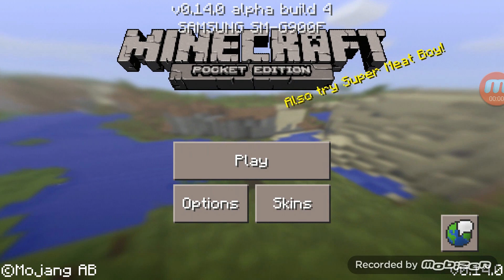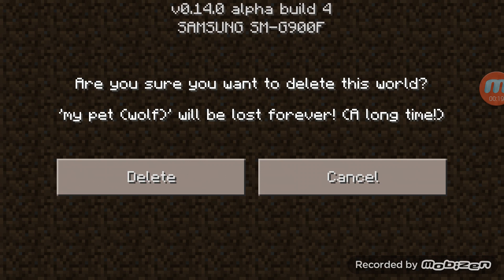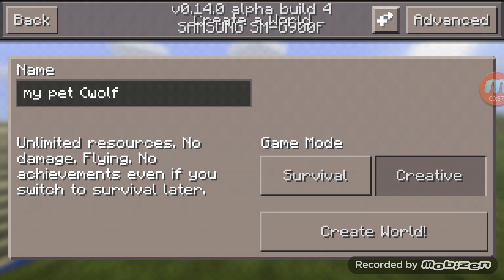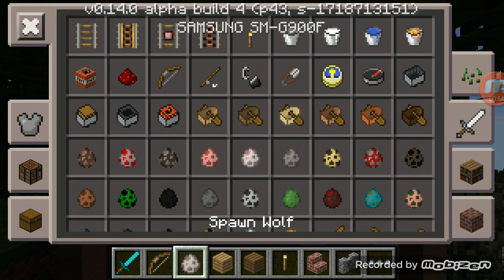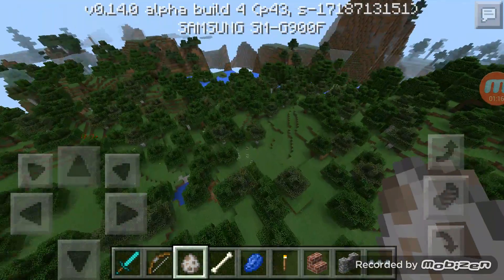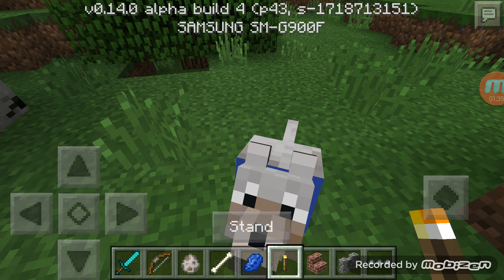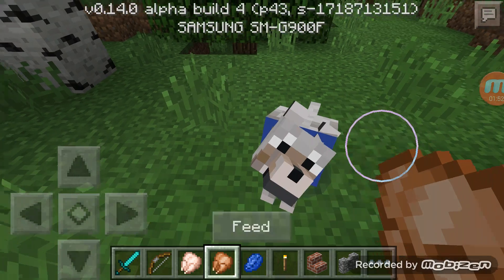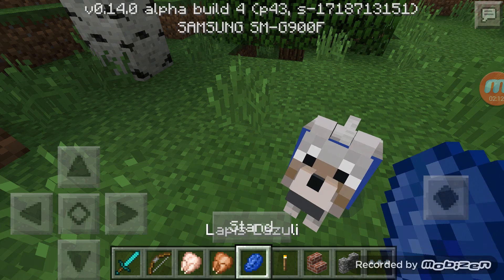How to have a pet in minecraft PE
This is a tutorial how to have a pet in minecraft PE.